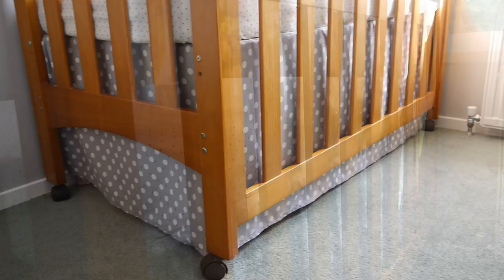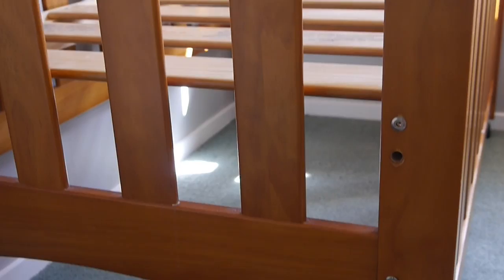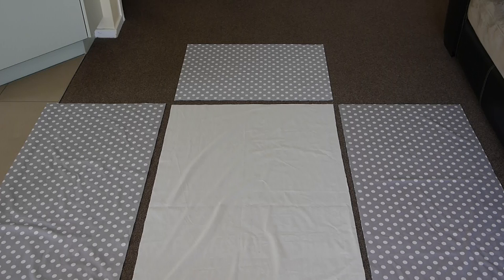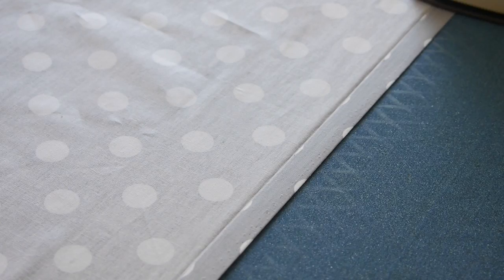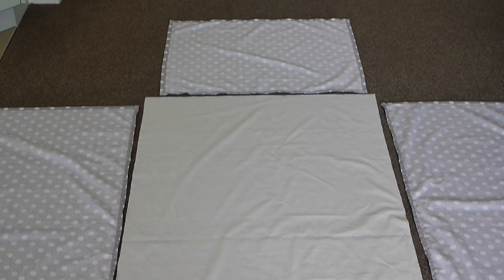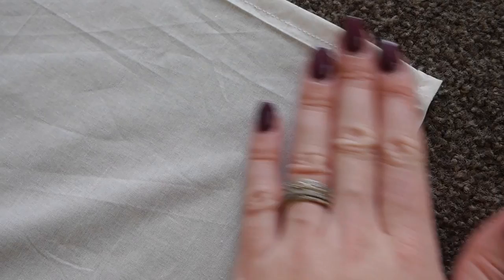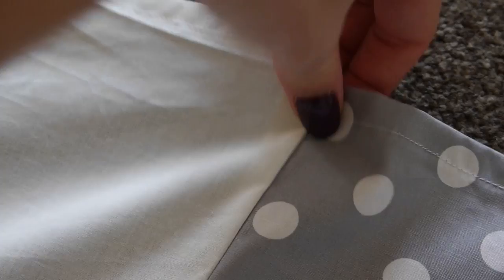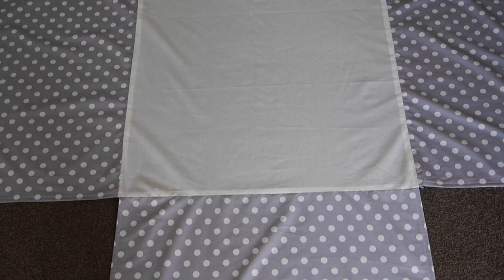{Step-by-Step Sewing} DIY Cot/Crib Skirt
Learn to sew your own custom Cot/Crib Skirt to perfectly fit your babies cot. PLUS! the easy design makes it super easy to adjust when you lower the mattress from bassinet to cot height. All it is is straight line sewing so it's super simple for beginners too.